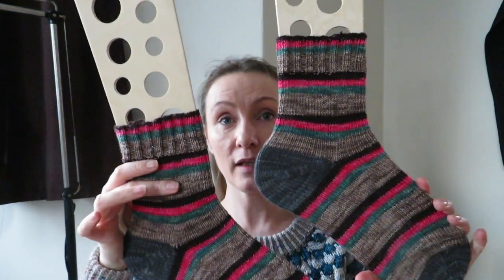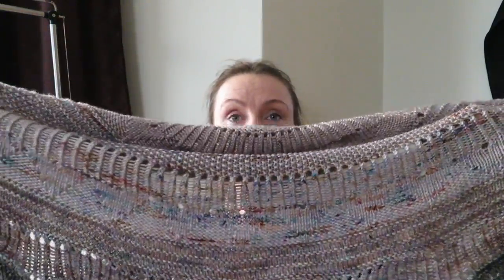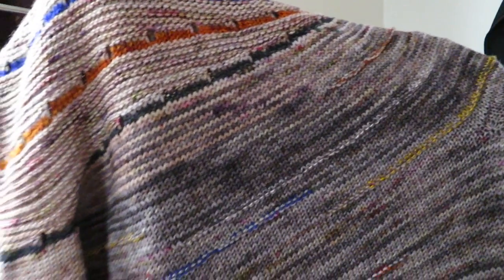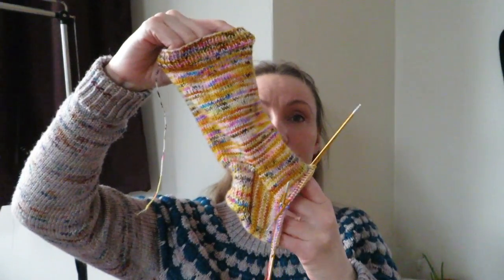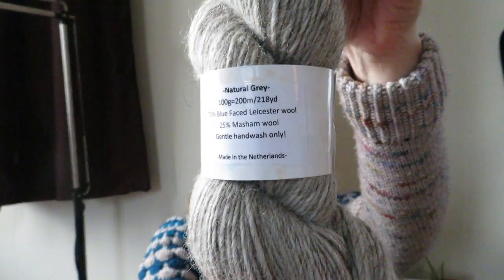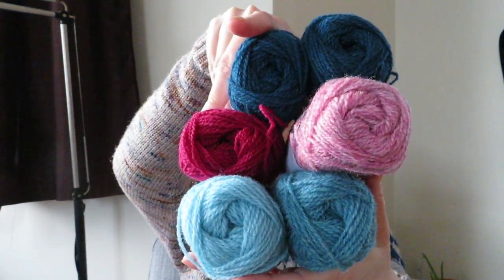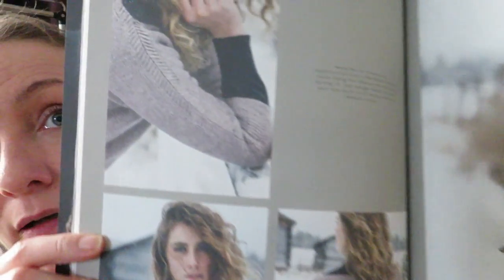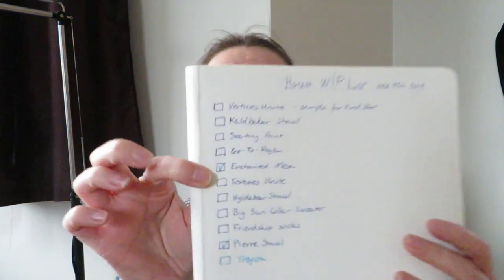Episode 22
WIP’s:
-Friendship socks out of HHF Twist sock in the Fool’s Gold colour way.